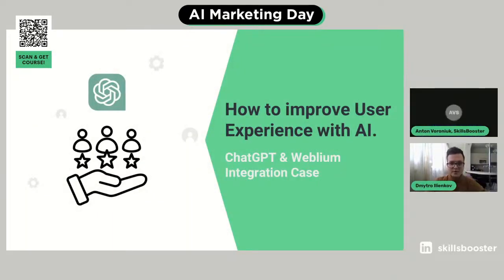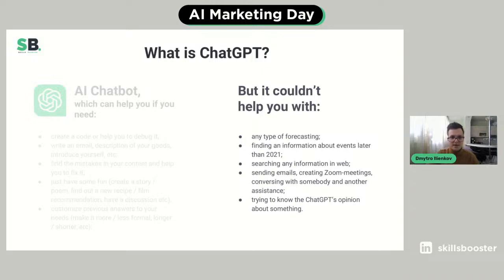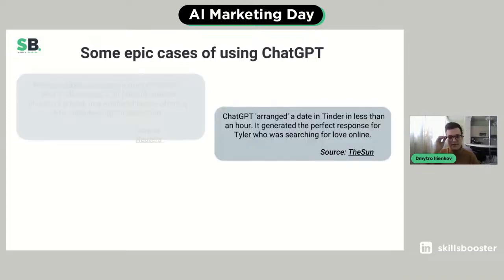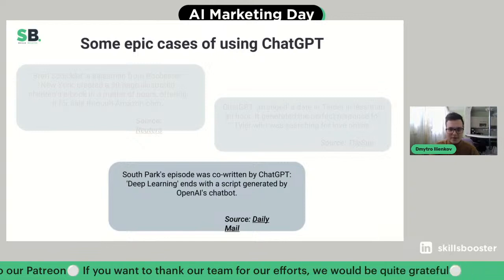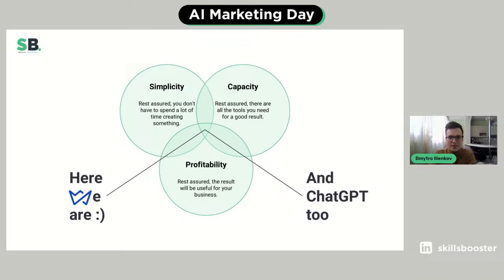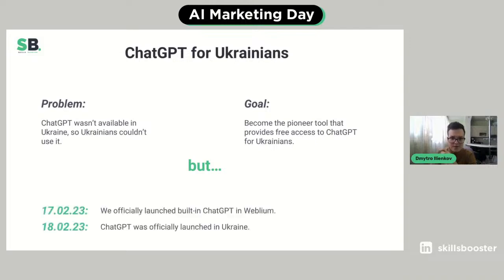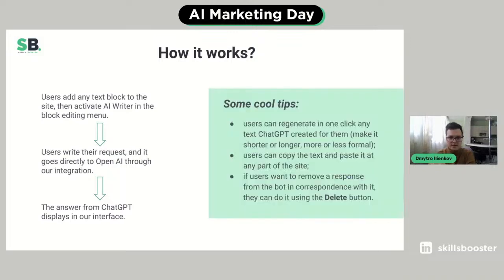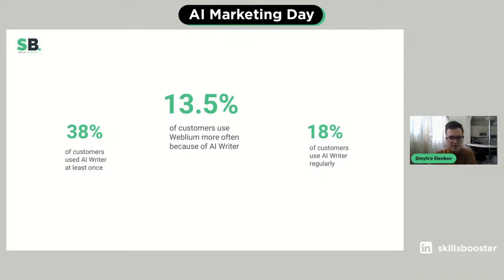How to improve User Experience with AI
How to improve User Experience whith AI.
ChatGPT & Weblium Integration Case.